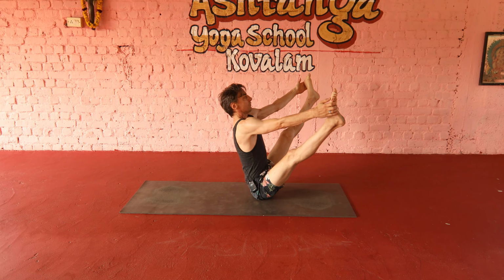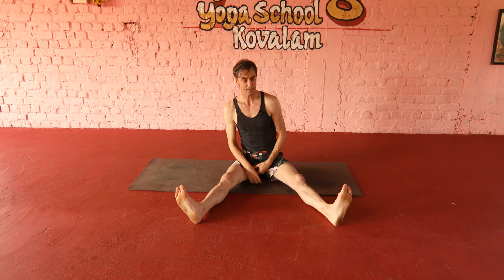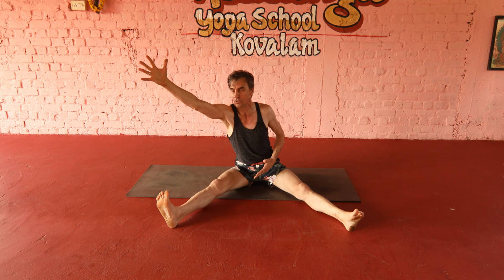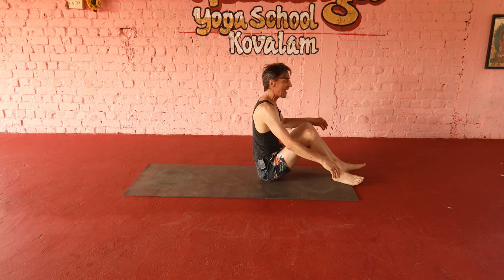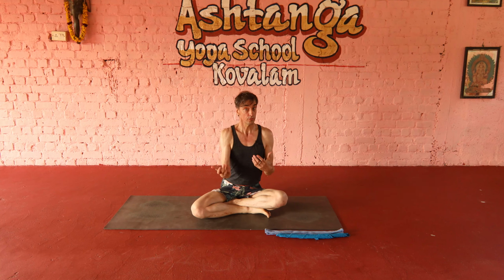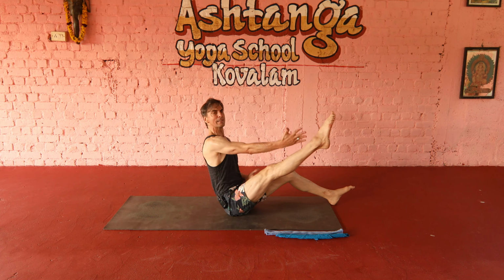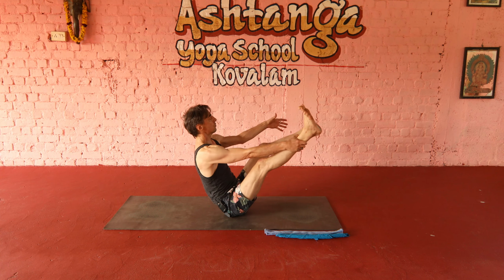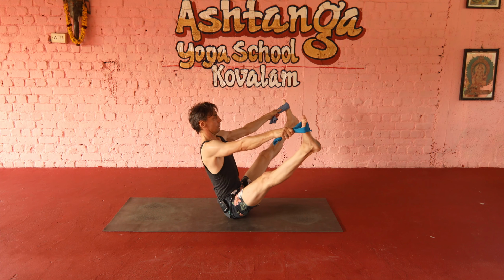Asana Kitchen: Upavistha Konasana (Variation B) with David Garrigues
David Garrigues 2020 Spring Workshop Schedule
New York City - March 28 and 29
Atlanta - April 4 and 5
Washington D.C - April 17-19
London - April 30-May 3
Edinburgh - May 7-10
Athens, Greece - May 14-17

There is only one pose but a variety of poses exist to trick you into accepting the relentless monotony of practice.  Each apparently different pose is a disguised version of the one universal pose and Upavistha Konasana (Wide Angled Seated Forward Bend) is simply a seated version of Prasarita Padottanasana (Wide Legged Standing Forward Bend).   An important feature of this pose is putting into play the opposing forces between your hands/feet and arms/legs.  You can use this position to create a wholesome dynamic predicament by pulling on your feet with your hands at the same time as pushing or kicking away through your feet against resistance from your hands.  Your legs become fully active as they ground against the lift of your spine and then they reach away as you pull back towards you with your arms.  Activating this combination of opposing forces helps your whole mind/body field to enter into the expression of your pose—in energetic yoga terms we call this lighting up the Nadi circuitry of the subtle body and causing Prana life force to pervade the multitude of energetic channels within.